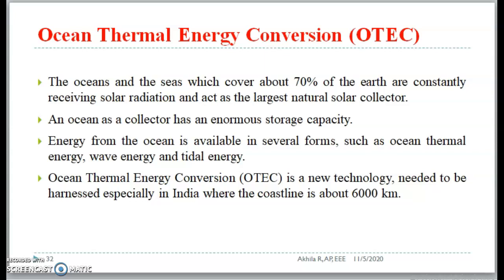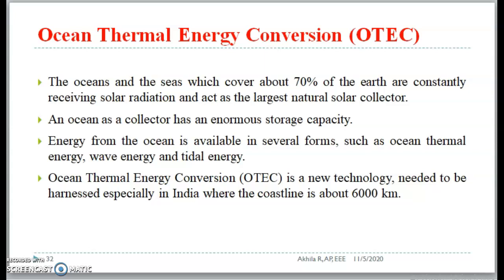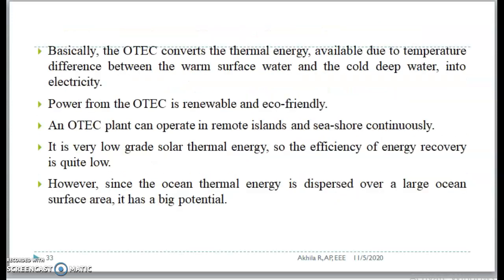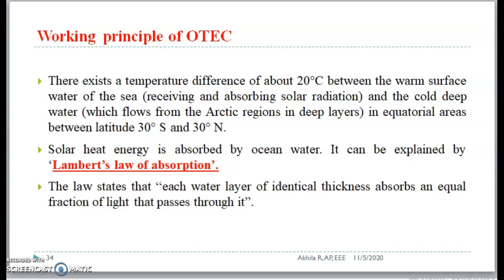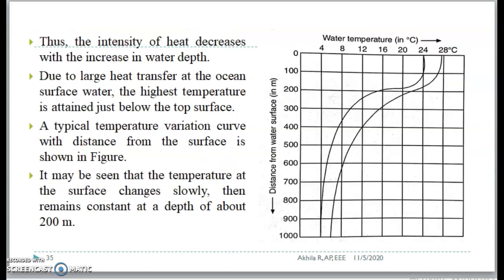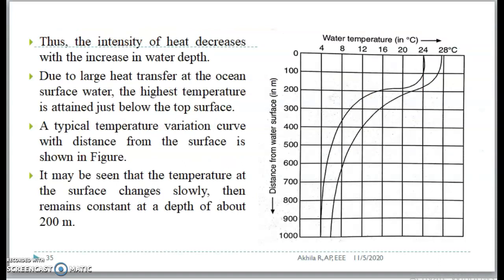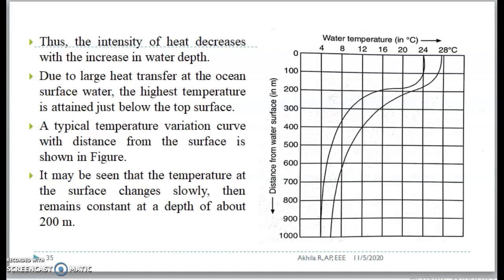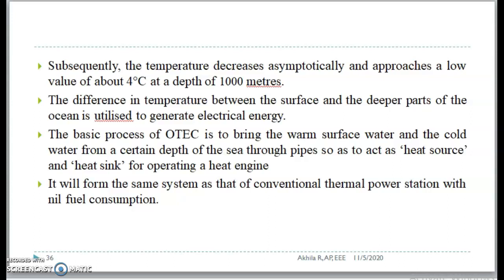EE367 NRES - OTEC & ITS WORKING PRINCIPLE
OCEAN THERMAL ENERGY CONVERSION - OTEC, WORKING PRINCIPLE OF OTEC